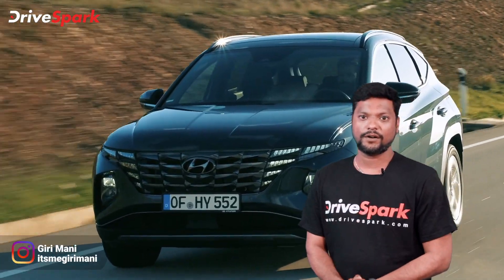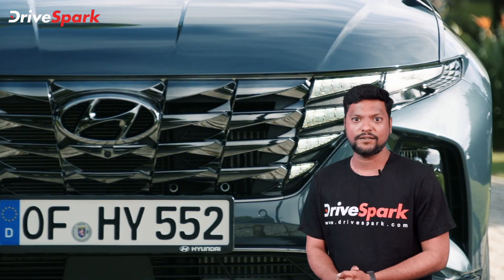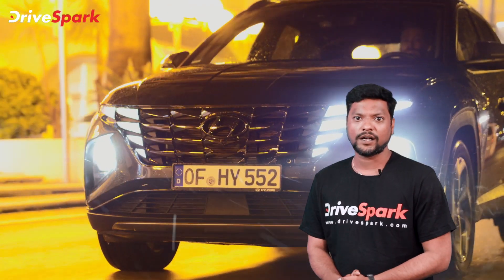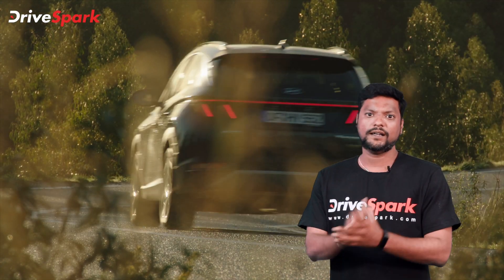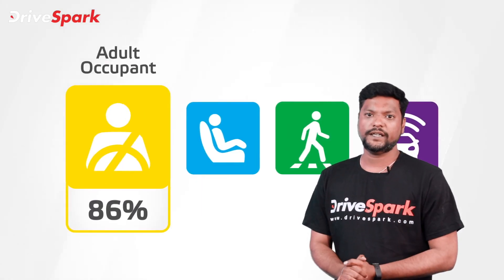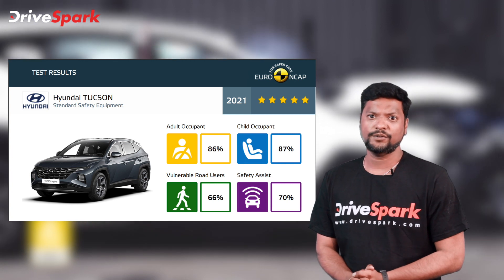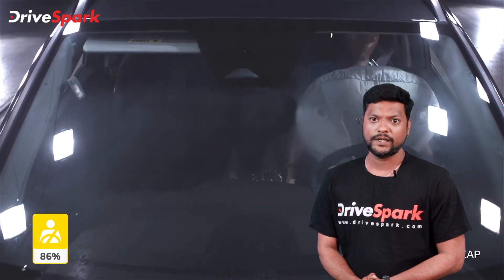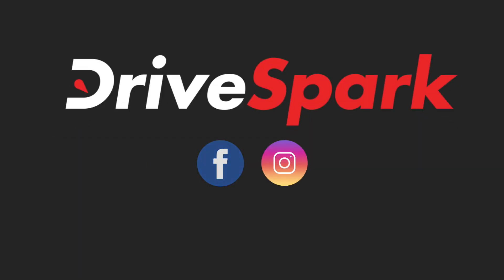New Hyundai Tucson பற்றி நீங்கள் தெரிந்து கொள்ள வேண்டிய தகவல்கள் | 5-Star Safety Rating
New Hyundai Tucson: 5-Star Safety Rating, புதிய ஹூண்டாய் டூஸான் கார் குறித்து நீங்கள் தெரிந்து கொள்ள வேண்டிய மிக முக்கியமான தகவல்களை இந்த செய்தியில் பார்க்கலாம்.